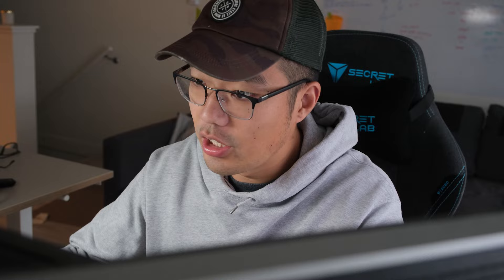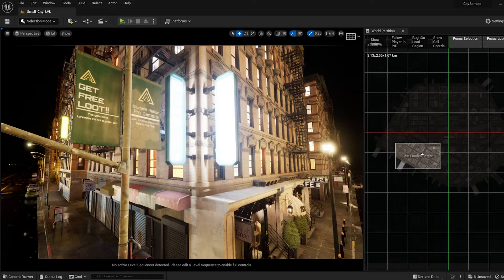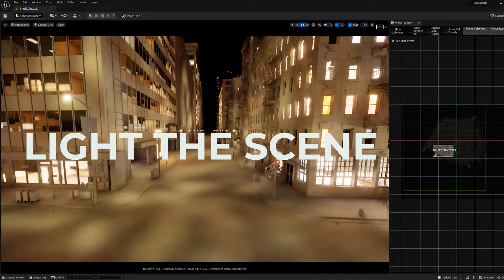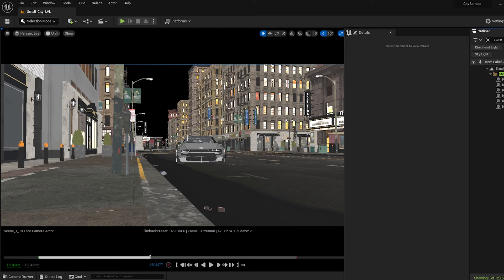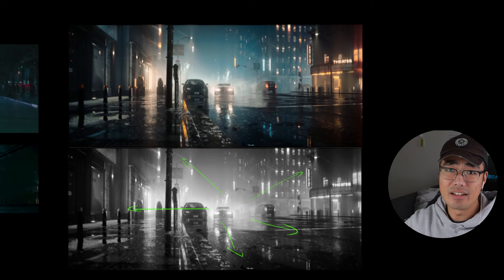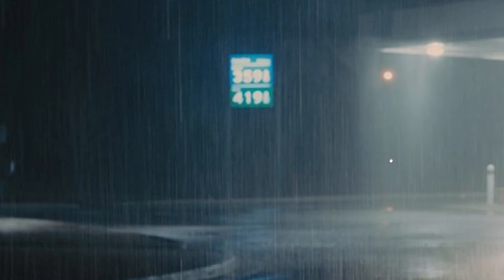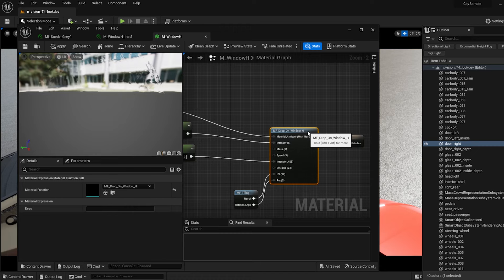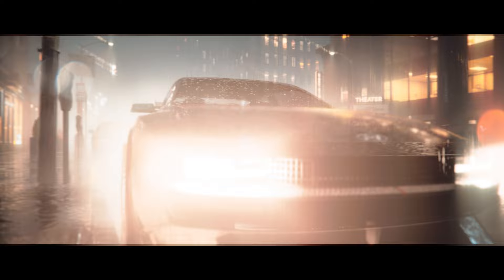Creating a photorealistic rain scene in Unreal Engine | lumen tutorial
A full breakdown and tutorial about the workflow I used in my new Unreal work. Going behind the shots, talk about inspiration, techniques, and with bonus tool at the end.

If you have problems using it for versions under 5.1. Try packing those cVars into a blueprint.

r.VolumetricFog.TemporalReprojection 1
r.VolumetricFog.GridSizeZ  256
r.VolumetricFog.Jitter  1
r.VolumetricFog.GridPixelSize  4
r.VolumetricFog.HistoryWeight  0

00:00 Intro + Inspiration
00:56 Location Scout
02:07 Car Animation
03:32 Lighting
07:40 Realistic Rain
09:44 Ambient/Atmosphere
10:14 Bonus Tip